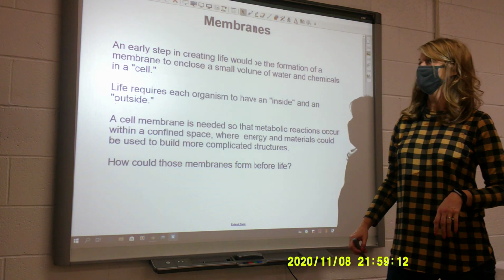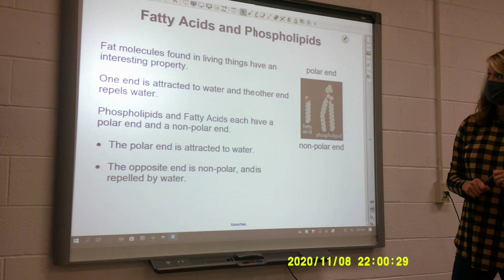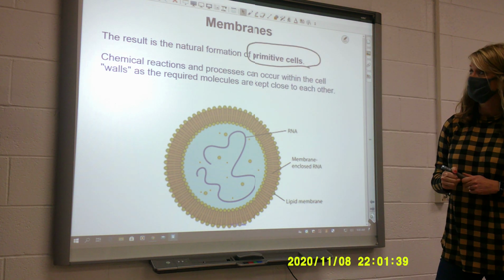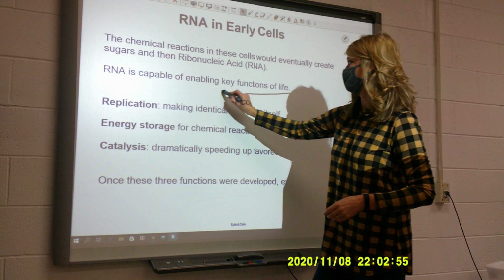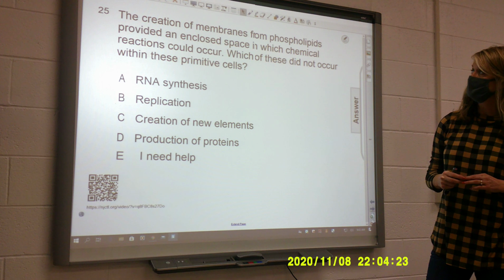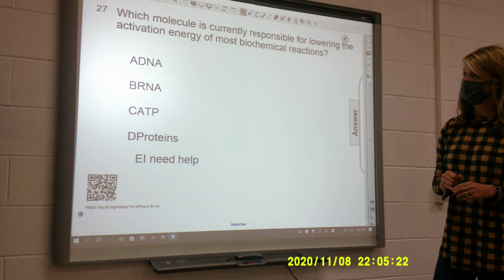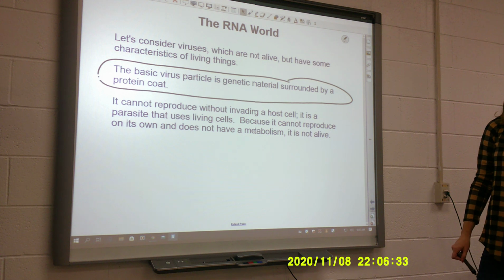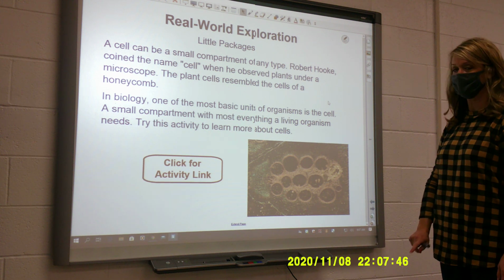8th science 11920